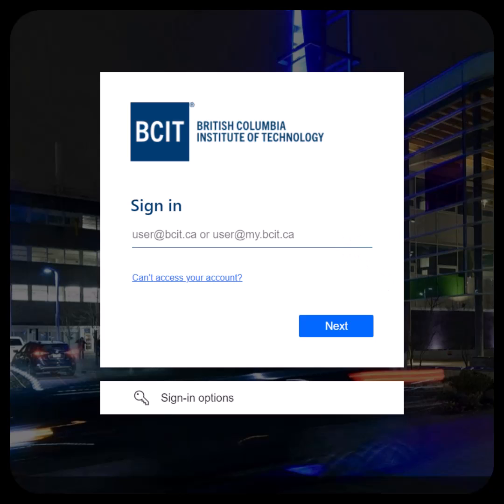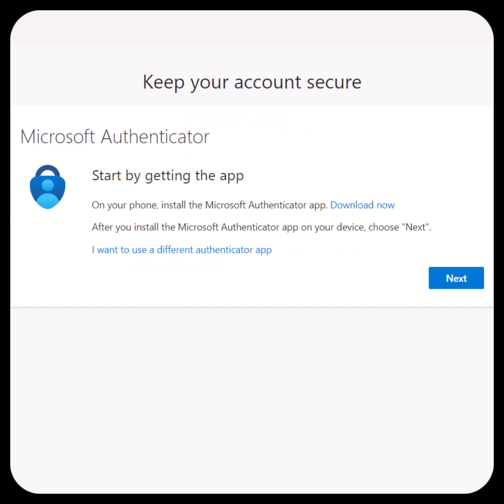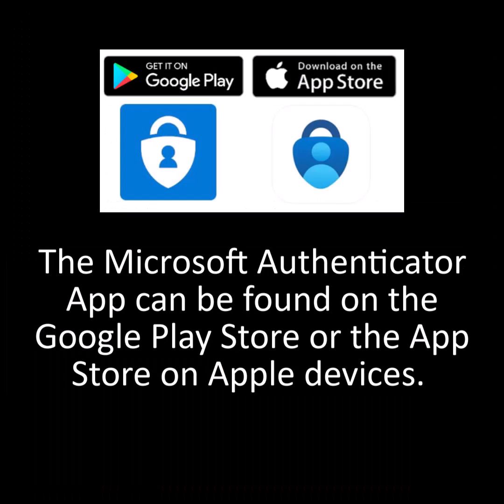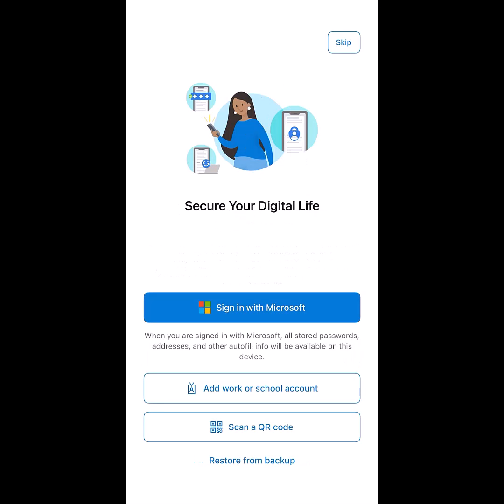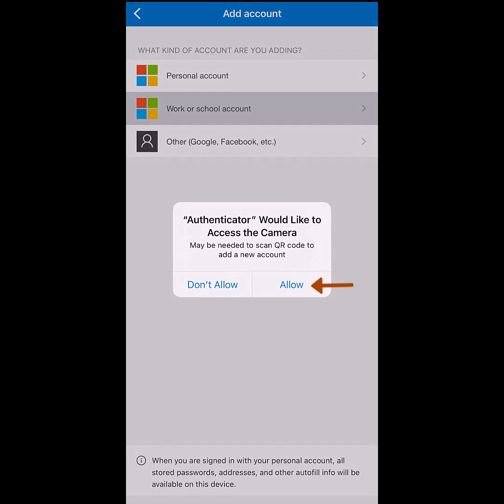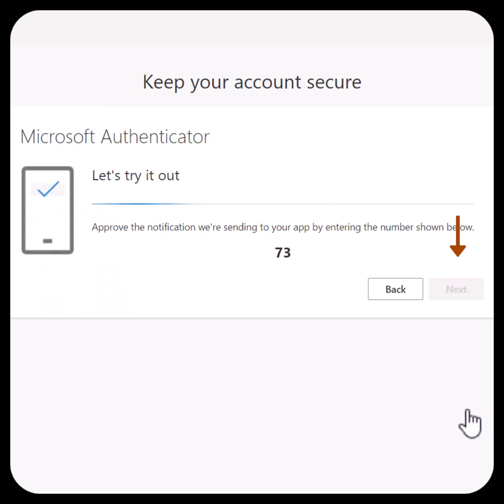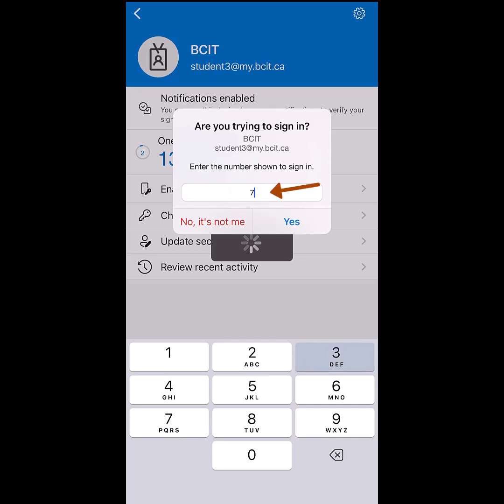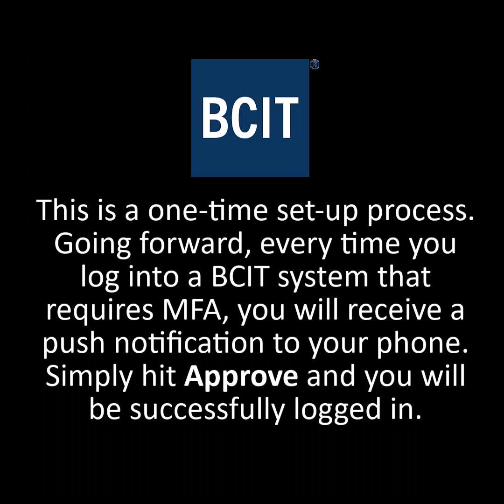Setting up multi-factor authentication on your BCIT Student account and enrolling your mobile device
Audience: Students
This video runs through the steps for setting up multi-factor authentication on your BCIT account and enrolling your mobile device for the first time.

Note: The final step involves entering a number from the computer/website, which is not fully described in the video.